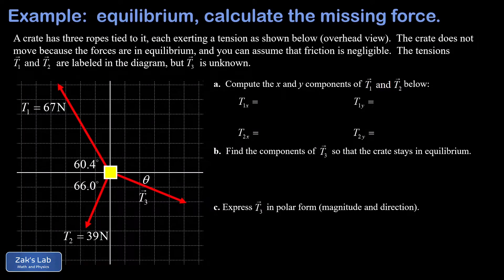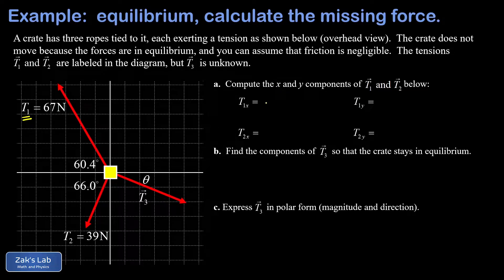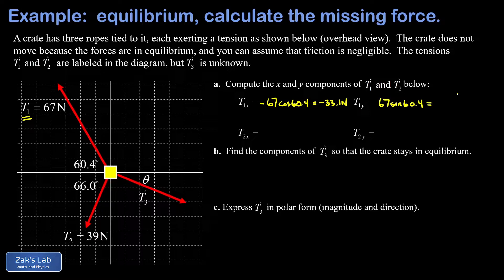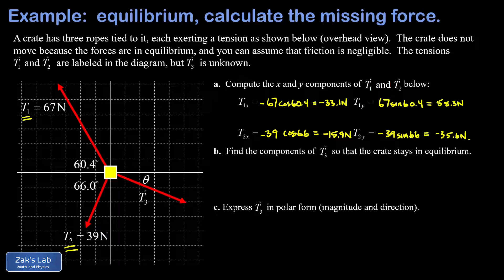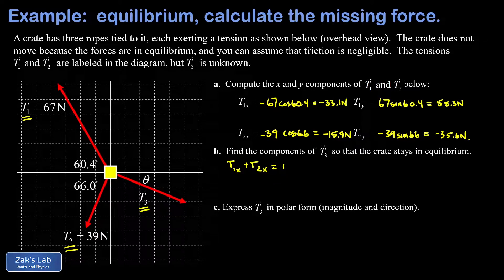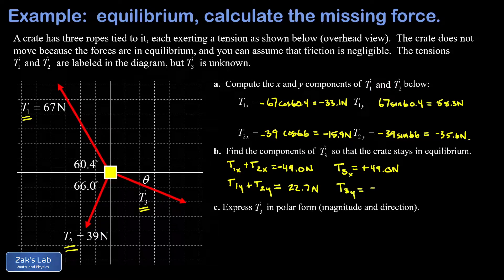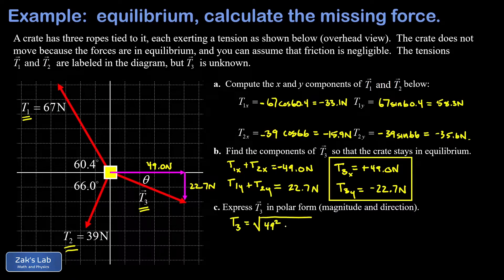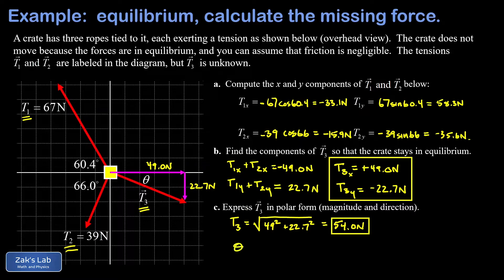Balance three forces on a box: given two force vectors, find the third vector in polar form.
Two dimensional static equilibrium problem:  given two force vectors in polar form acting on a crate, we want to find the third vector in polar form required to balance three forces on a box.

We start by computing the components of the given vectors.  We break the given vectors into components using the cosine and sine functions to compute the horizontal and vertical components of the given vectors.

Next, we add the x components and we add the y components to find the total x component and total y component of the two known forces acting on the crate.  Now we quickly find the x and y components of the unknown force:  the components of the third force are just the opposite of the components of the sum of the other two forces, guaranteeing that the forces on the box add to zero.

Now that we have the component form of the unknown force, we use the components to find the polar form of the force.  We use the pythagorean theorem to find the magnitude of the unknown force, and we use the inverse tangent to find the direction of the unknown force, and we're done!